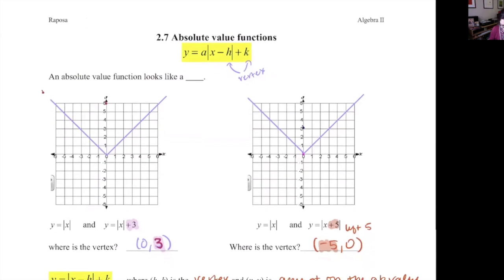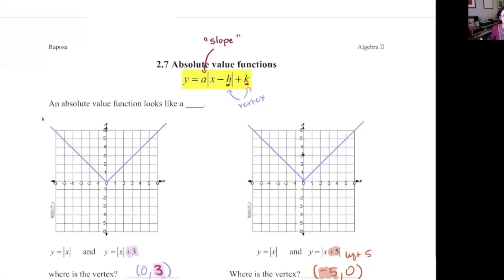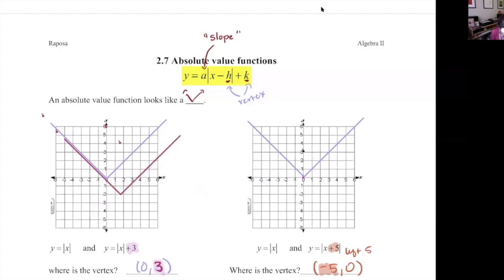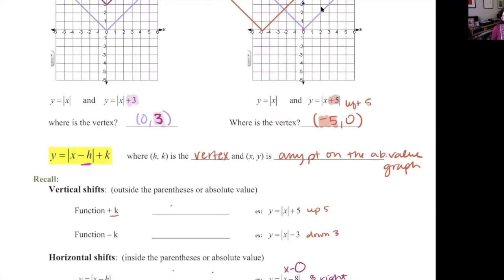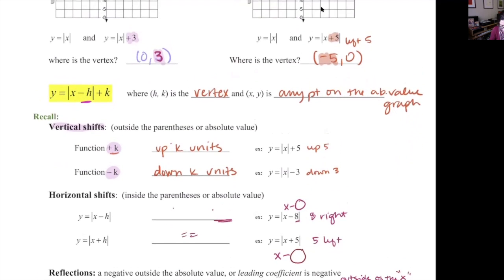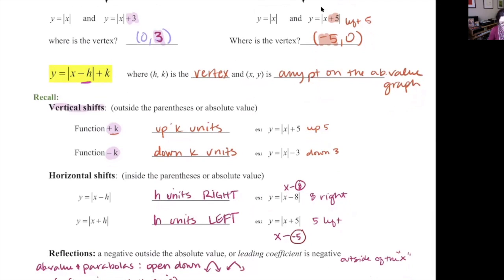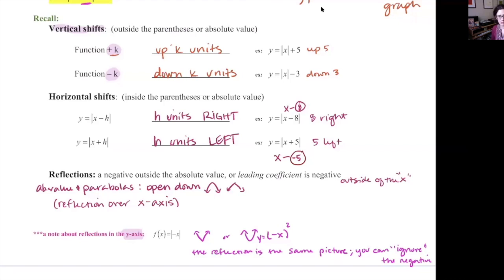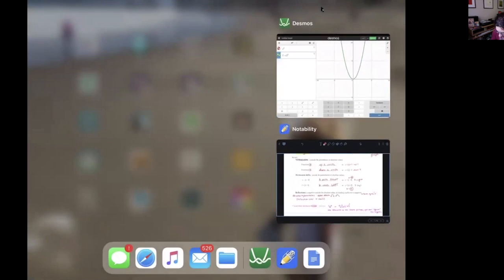Graphing Absolute Value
Graphing Translations and Reflections